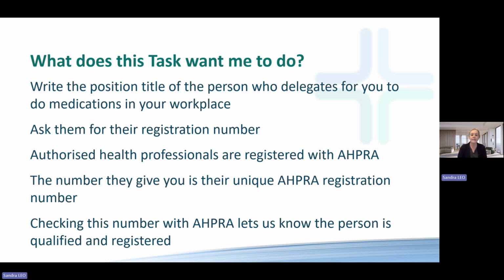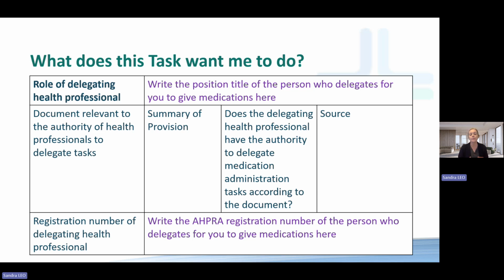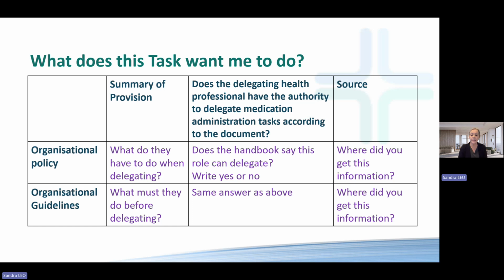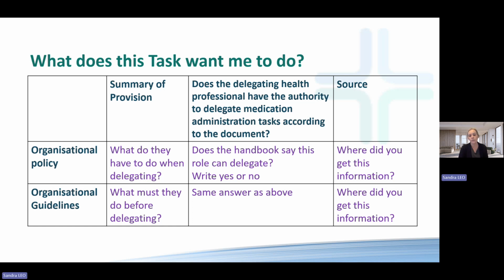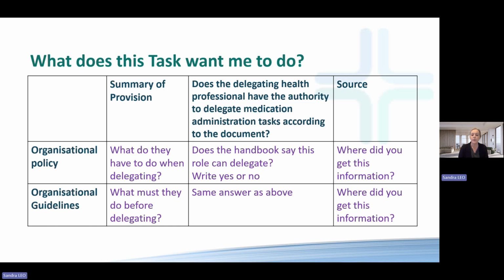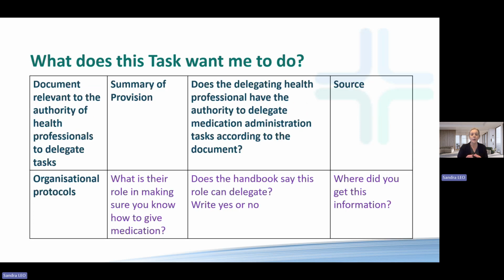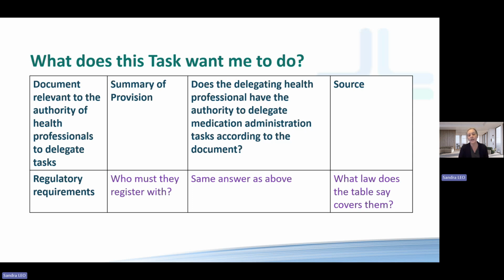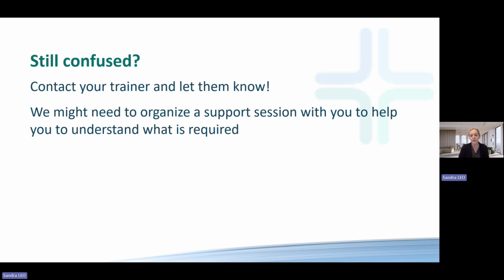Practical Task 5 Tips - Video